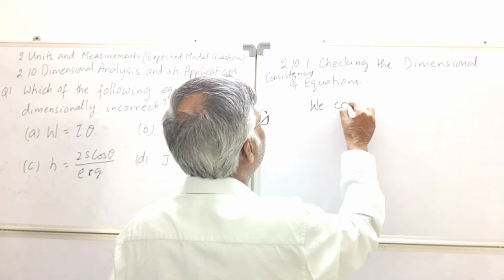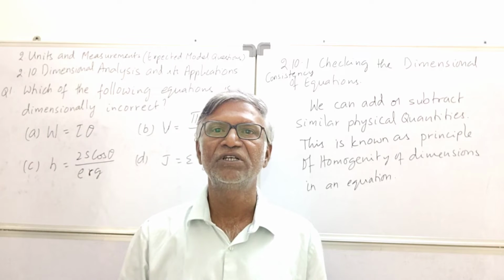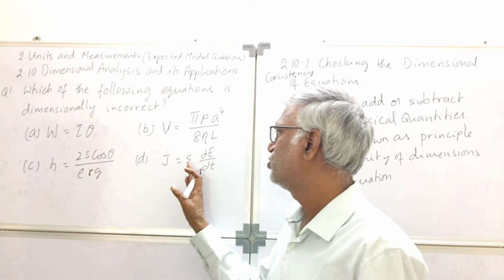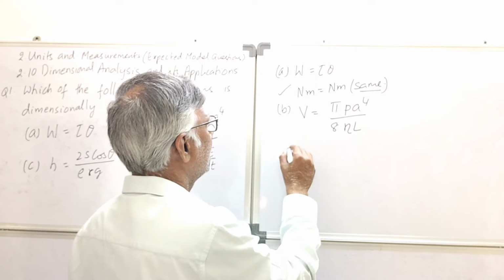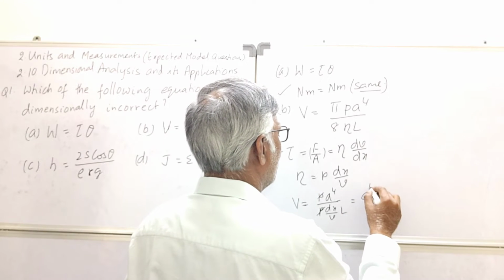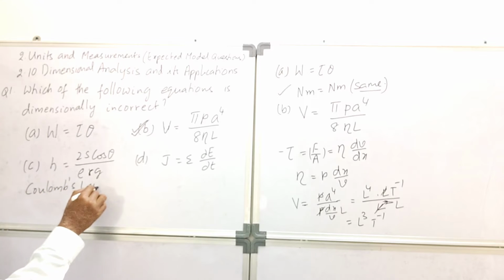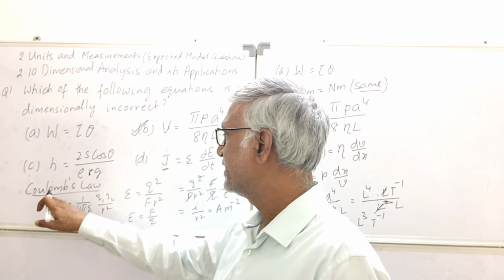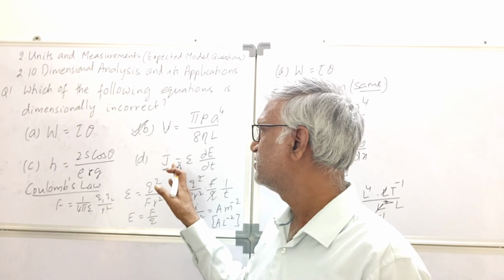NEET Physics - 2 - 2.10 Dimensional Analysis and its Applications - Concepts and Expected Problems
CRASH COURSE IN NEET Physics - 2. UNITS AND MEASUREMENTS - 2.10 Dimensional Analysis and its Applications - 2.10.1 CHECKING THE DIMENSIONAL CONSISTENCY OF EQUATIONS -Concepts and Expected Problems